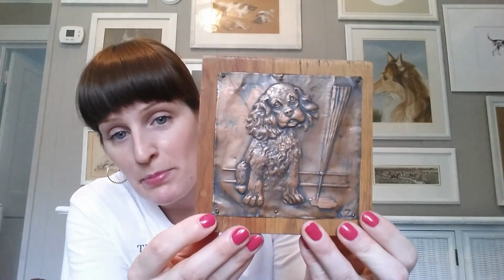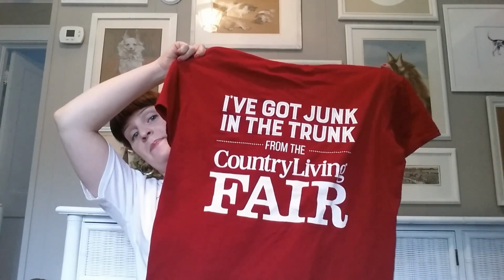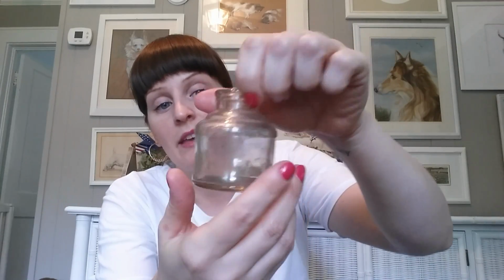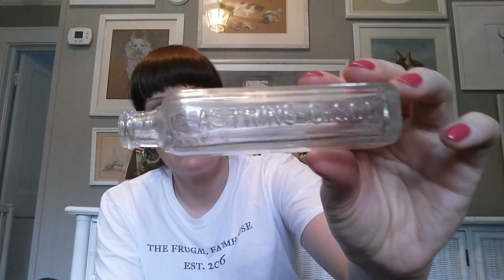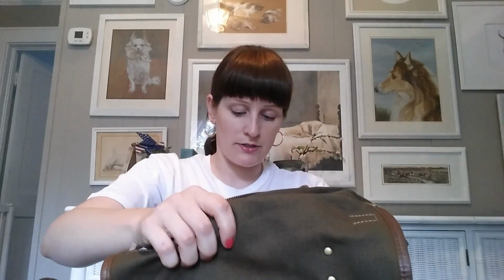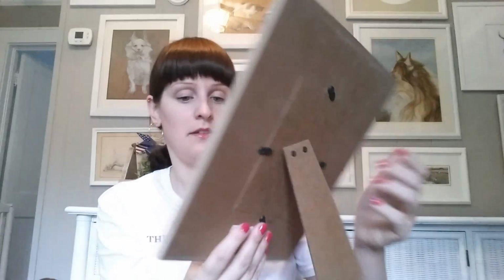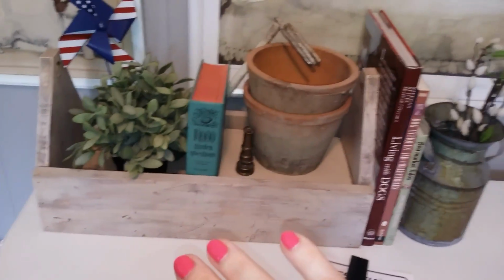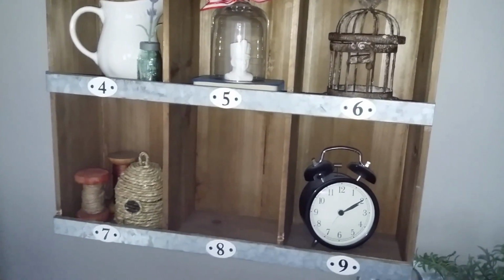Yard Sale Haul #5, 2017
Mail: Rachel @ The Frugal Farmhouse

Snapmade shirt was provided to me for my honest review.